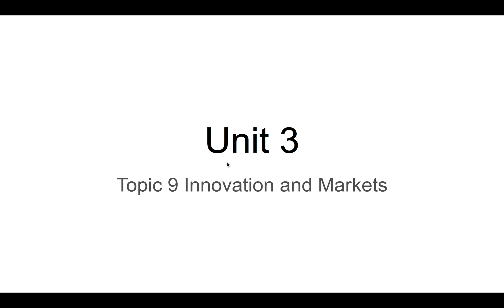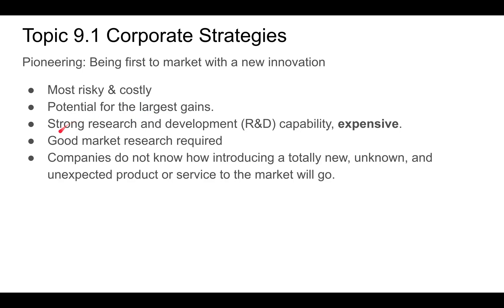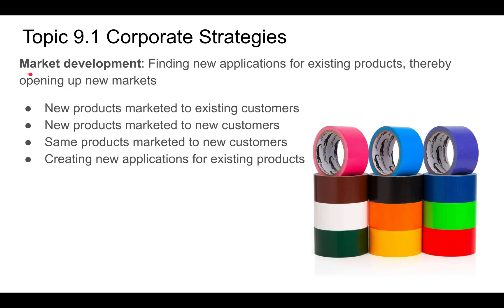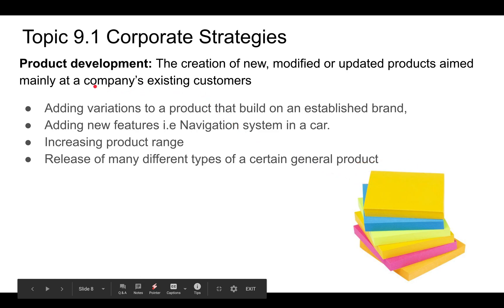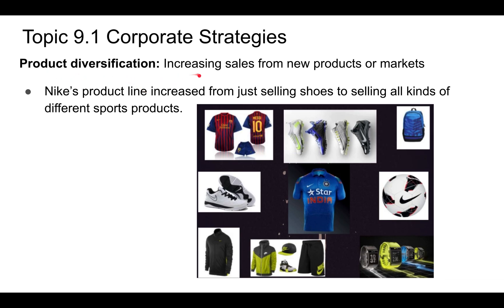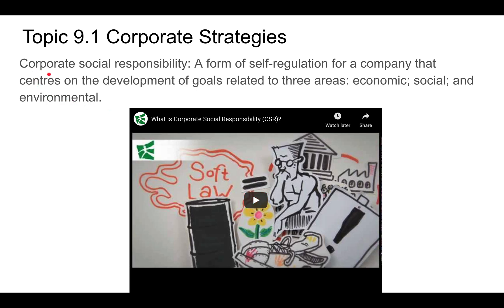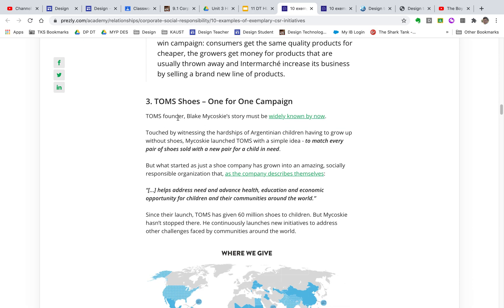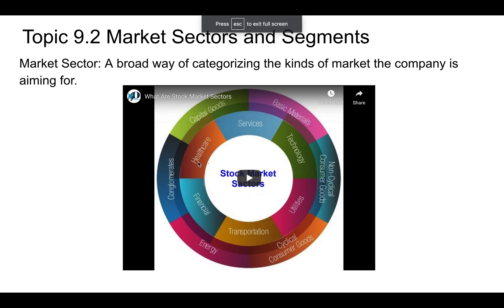Design Technology Topic 9.1